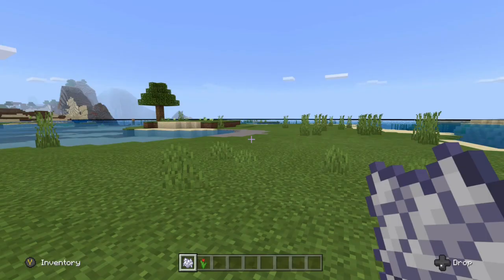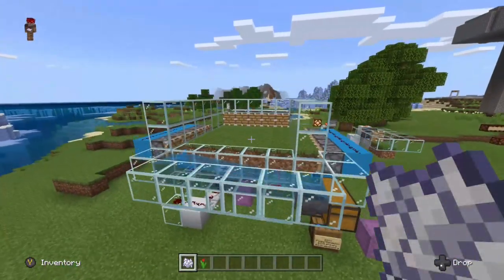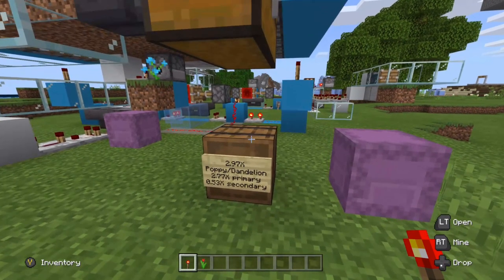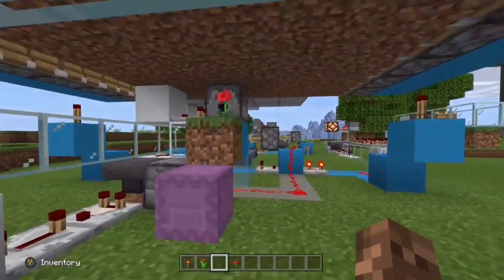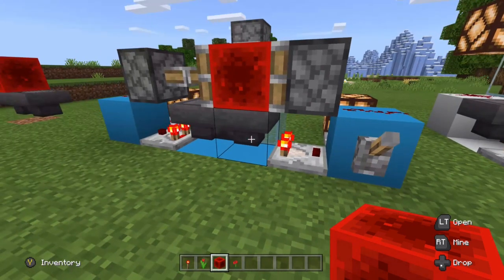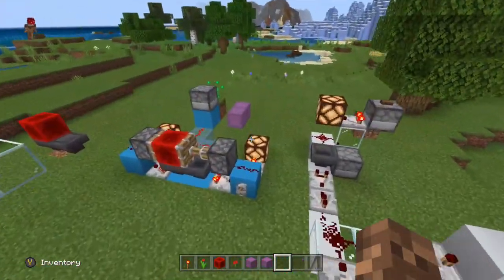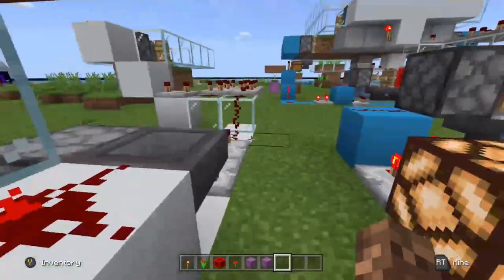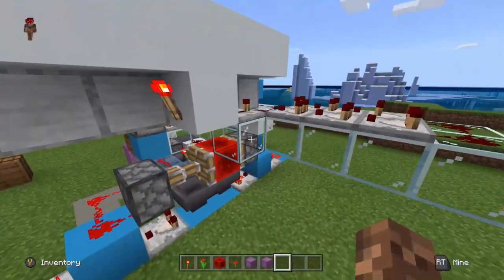Minecraft Bedrock ed. v1.13 Flower Farm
1.13 brought us a new feature, the ability to use bonemeal to spread 1-tall flowers to surrounding grass blocks. No more need to build your flower farms in a flower forest biome or swamp biome to get all those dyes. You'll get between 3-3.5 flower items per bonemeal. Poppies and Dandelions also have the unusual behavior of dropping each other as rare drops.